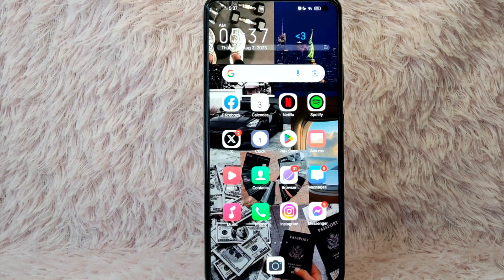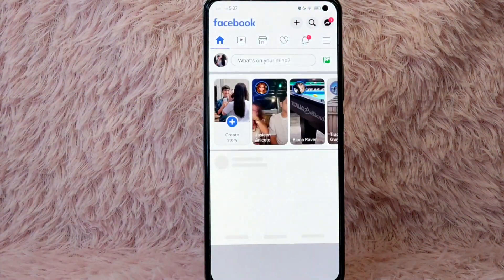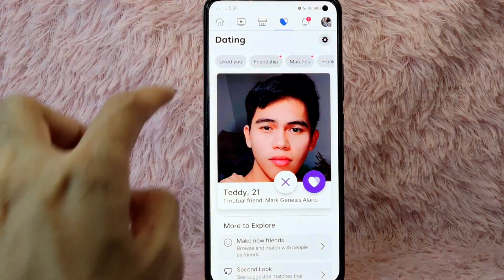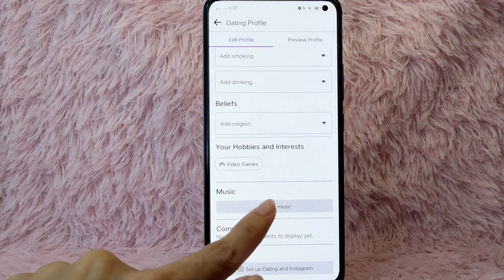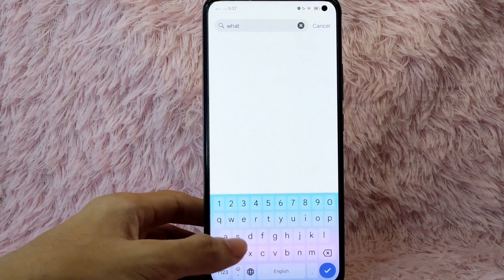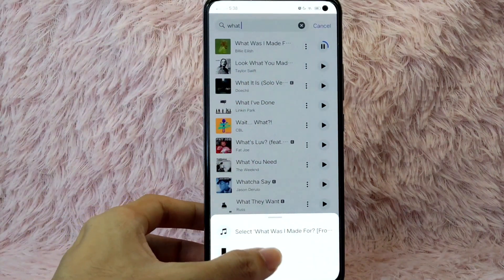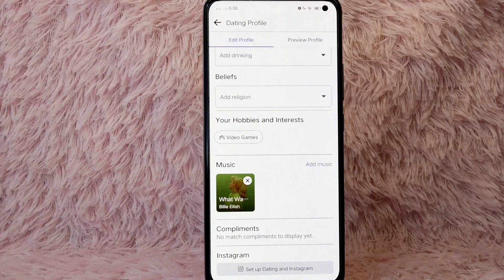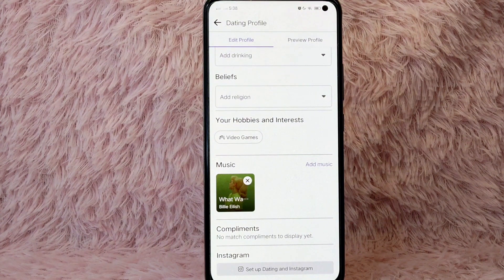✅ How To Add Music On Facebook Dating Profile 🔴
About this tutorial:

Facebook is a social media platform founded by Mark Zuckerberg and his college roommates in 2004. It originally started as a platform for connecting college students, but it quickly expanded to include users from around the world. Users can create profiles, connect with friends, share posts, photos, and videos, and engage with content from others through likes, comments, and shares.
Get in touch!